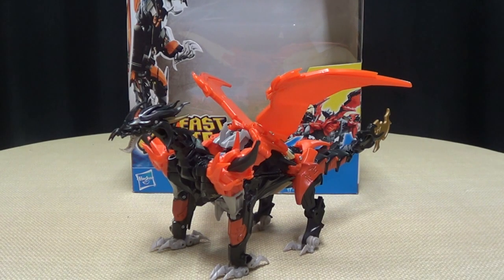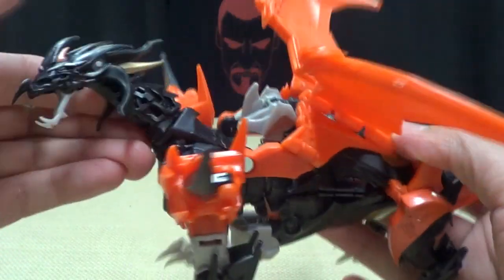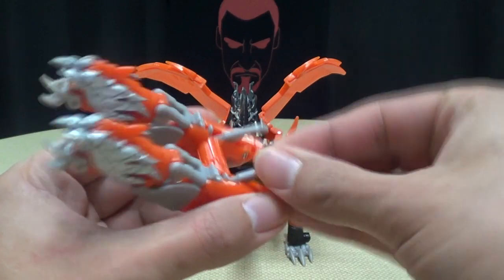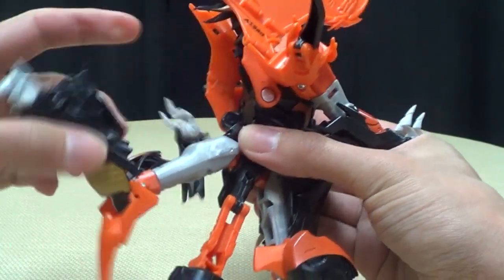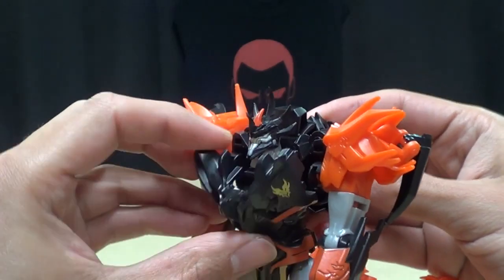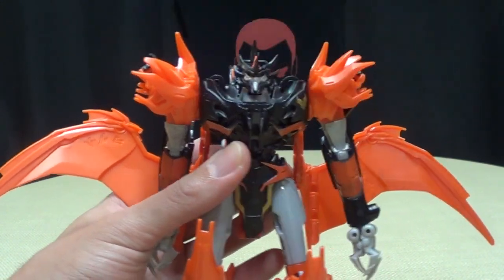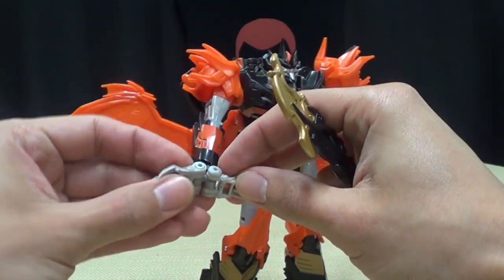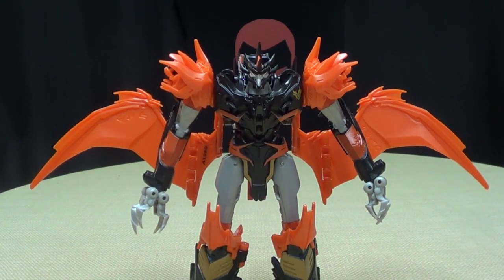Transformers Prime Beast Hunters Voyager PREDAKING: EmGo's Transformers Reviews N' Stuff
He's a dragon... nuff said